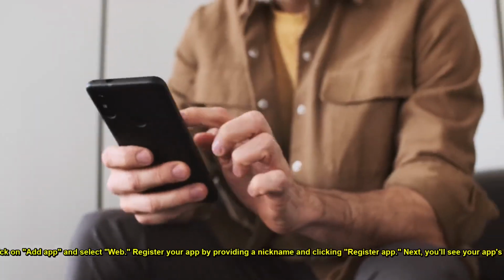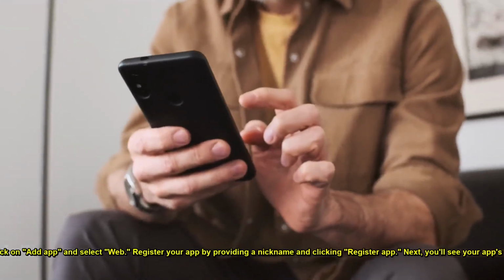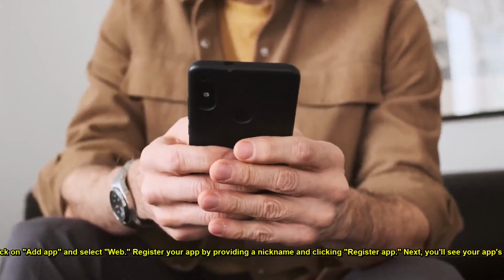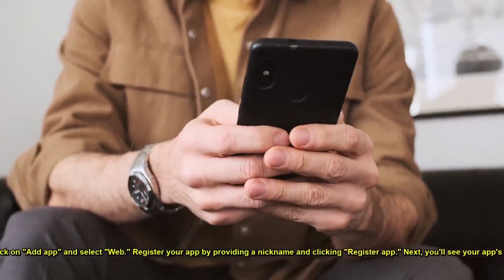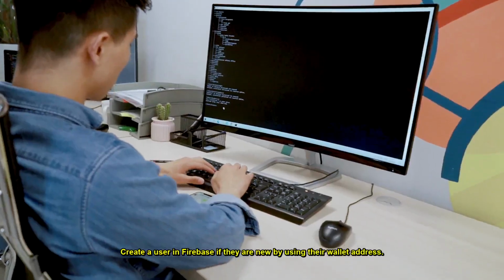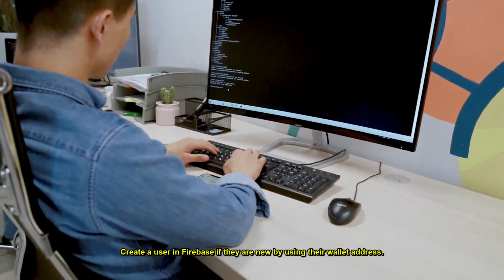How to connect Firebase to a Web3 wallet onboarding flow - Step By Step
In this comprehensive tutorial, we'll guide you through the process of connecting Firebase to a Web3 wallet onboarding flow, step by step. Whether you're a developer looking to enhance your decentralized application or a beginner eager to understand the integration process, this video covers everything you need. Learn how to set up Firebase, configure user authentication, and seamlessly integrate it with popular Web3 wallets. Don't miss out on this essential guide to boost your Web3 projects!